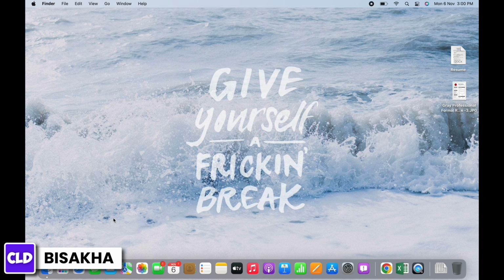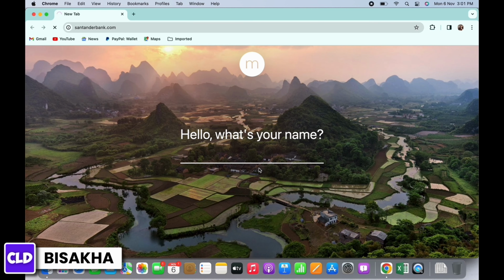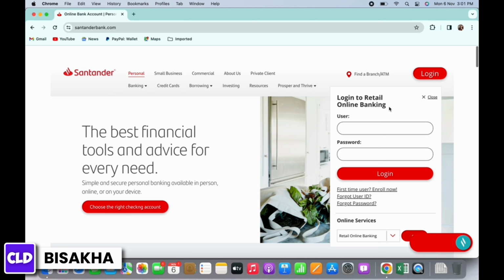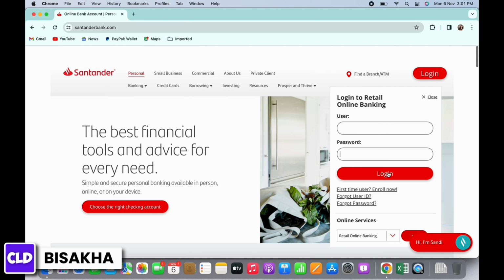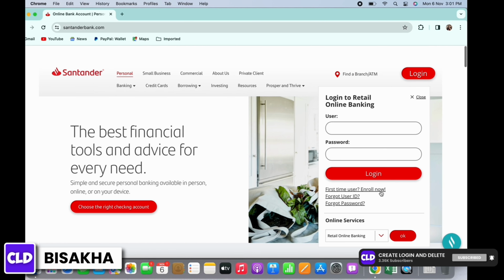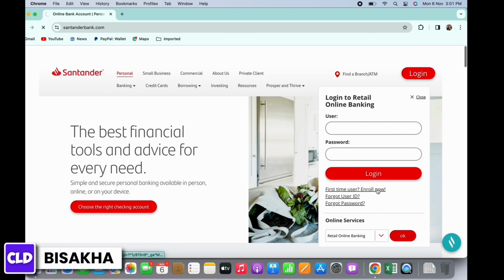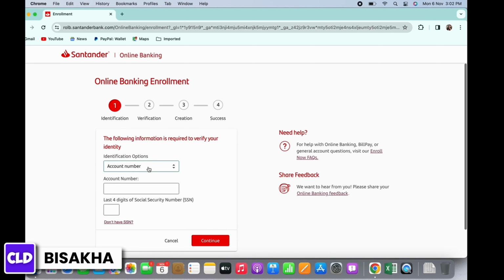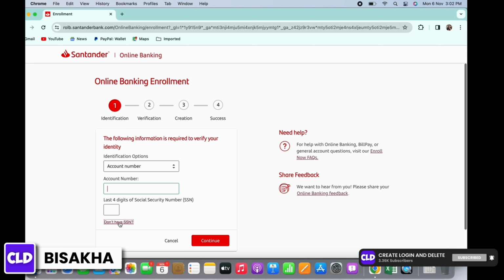How to Open Santander Bank Account Online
We'll walk you through each step of the online account opening process at Santander Bank. From navigating their website to filling out your personal information and understanding the different account options, our guide makes it simple and straightforward.

👋 Welcome to Create Login And Delete! In this tutorial, we're diving into the process of opening an online bank account with Santander Bank. Whether you're new to online banking or looking to switch to Santander, this video will provide you with all the information you need to get started easily and efficiently.

Tips for Opening a Santander Bank Account Online

📱 Timestamps:

0:00 - Introduction
0:05 - How to Open a Santander Bank Account Online
0:10 - Steps to Open a Santander Bank Account Online